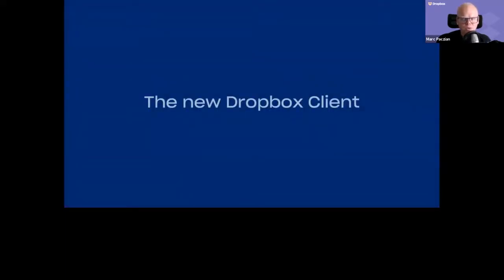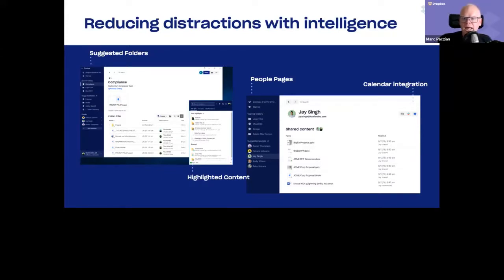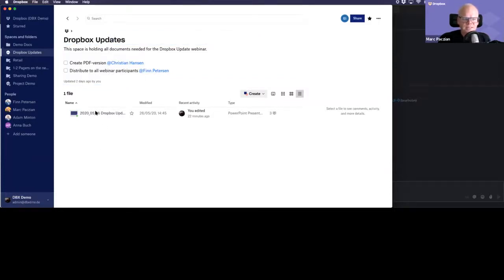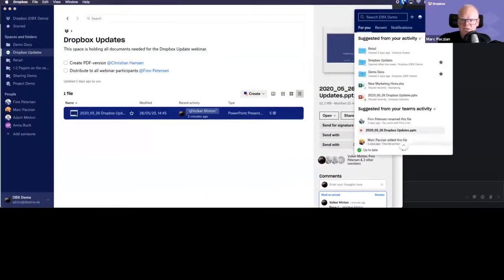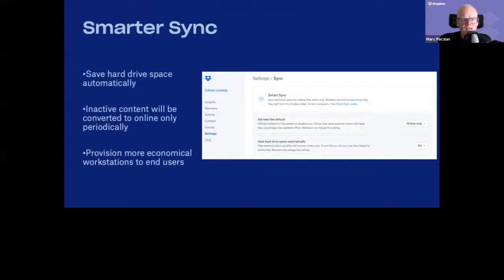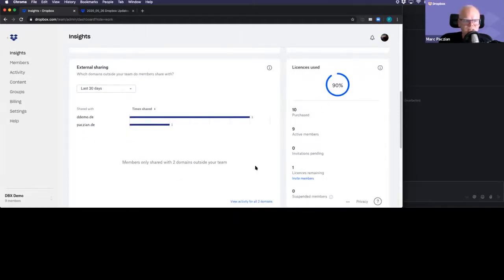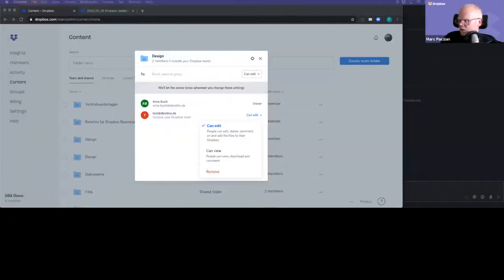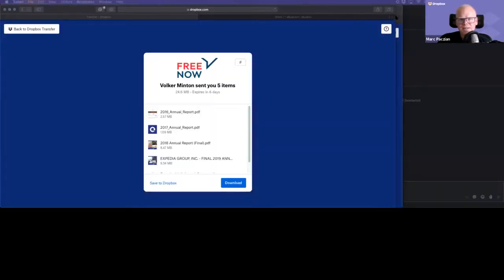Dropbox Feature Update May 2020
On this webinar we talk about the new features of Dropbox: new Dropbox desktop client, new admin features and new end user features.